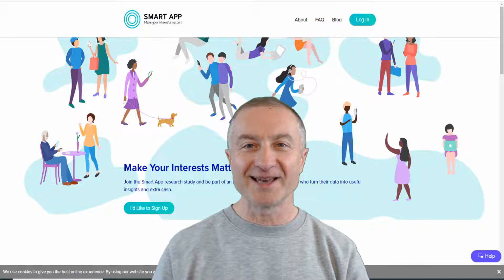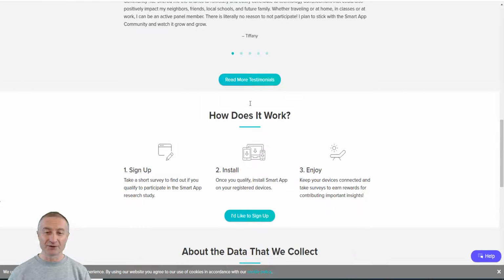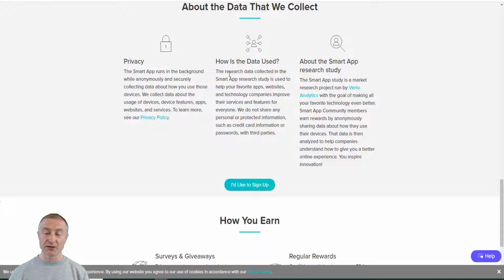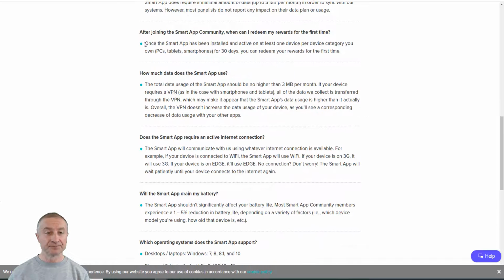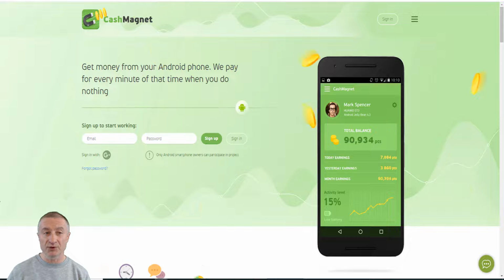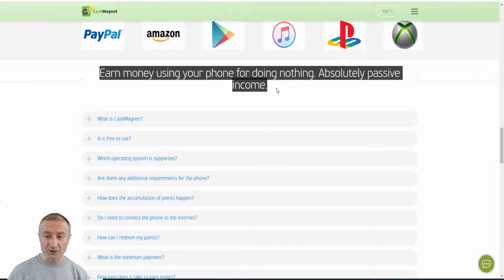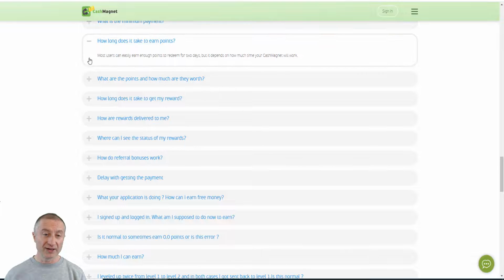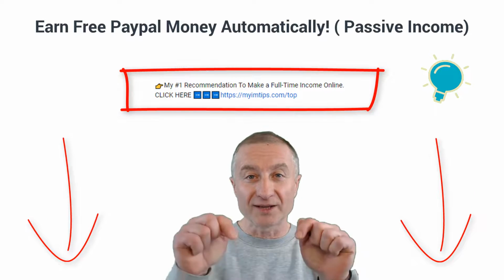Earn Free Paypal Money Automatically! (Passive Income)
About: In today's video I show you how you can earn free PayPal money automatically.

I'm actually sharing two different ways that you can earn passive income for free.

This is another  great way to earn money online.